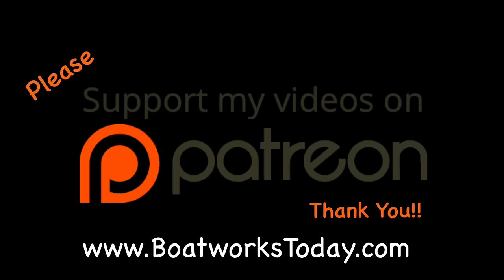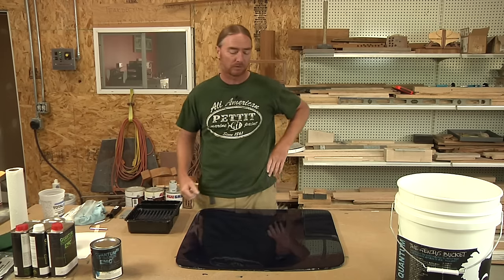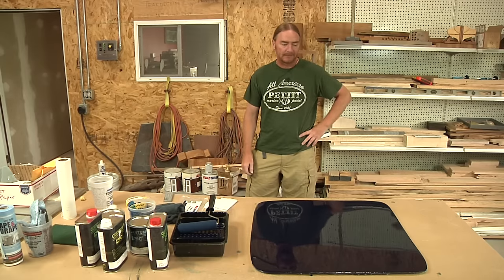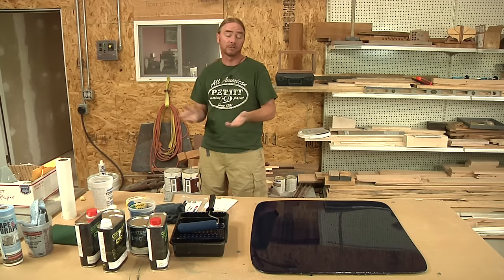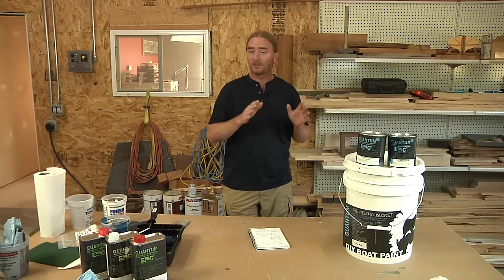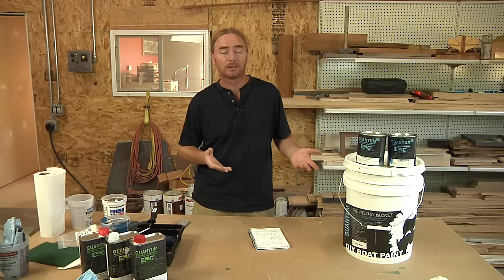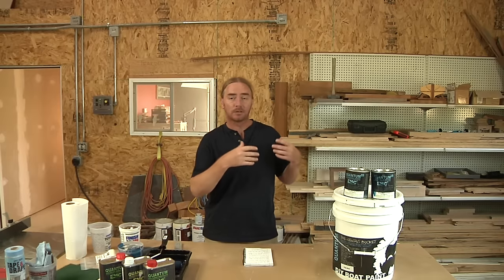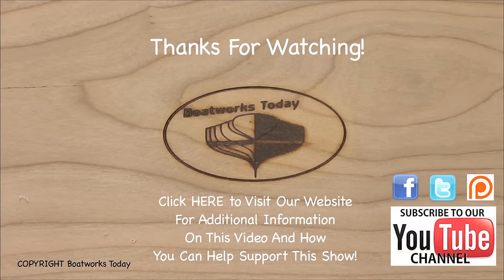Quantum 99 Results And Review P2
Reviewing and giving my thoughts on the Genius Bucket by EMC.  Is this the best DIY paint for your boat?  Maybe, but you'll have to decide for yourself ;-)